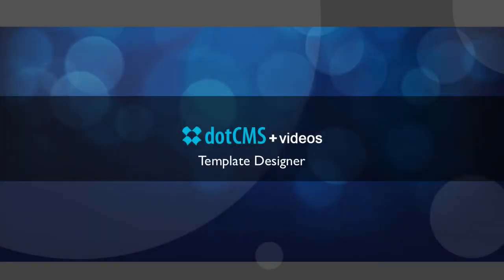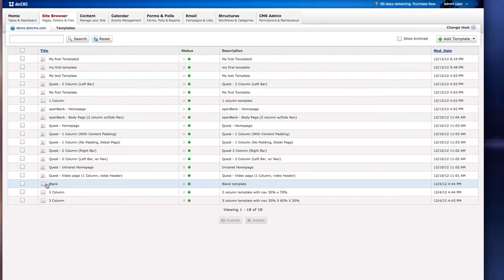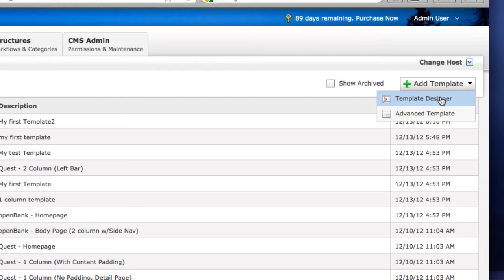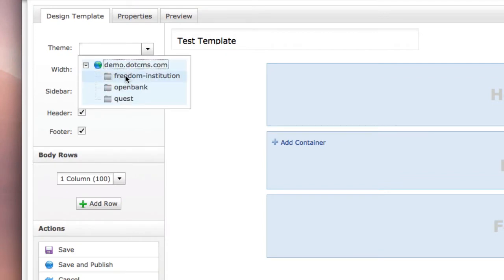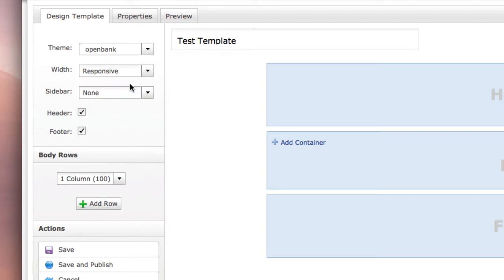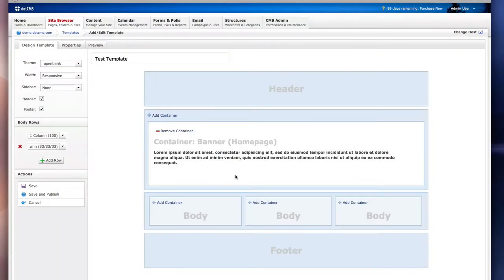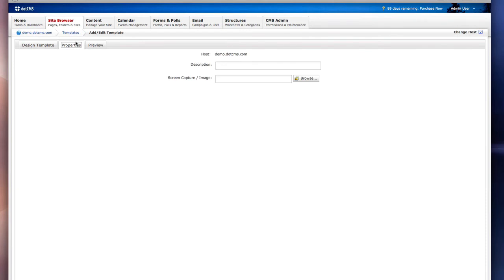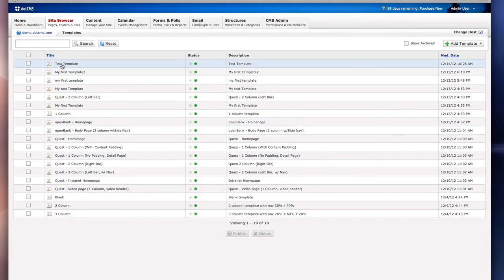Introduction to the Template Designer in dotCMS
Quick introduction to the template designer in dotCMS.